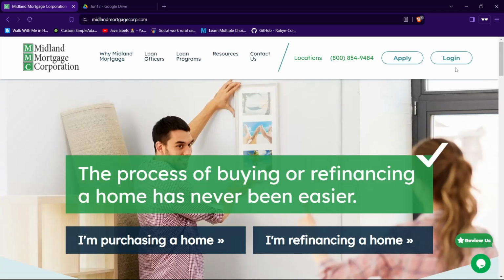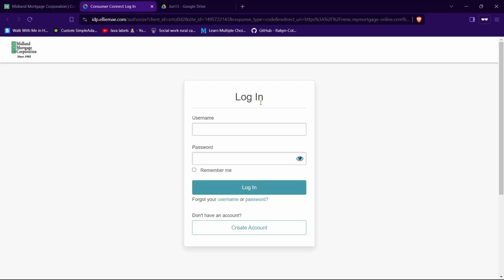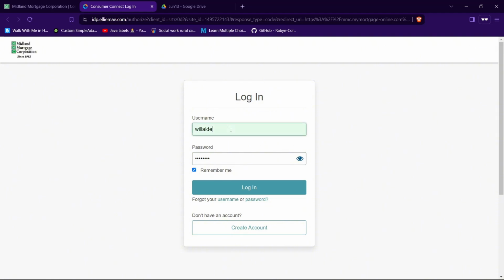How to Login to MidLang Mortgage 2024?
Simplify your mortgage management by learning how to log in to MidLang Mortgage! Our step-by-step guide, 'How to Login to MidLang Mortgage,' walks you through the process of accessing your account with ease. With clear instructions and troubleshooting tips, you'll be able to view your mortgage details and manage your payments effortlessly. Don't miss out – learn how to log in to MidLang Mortgage today!